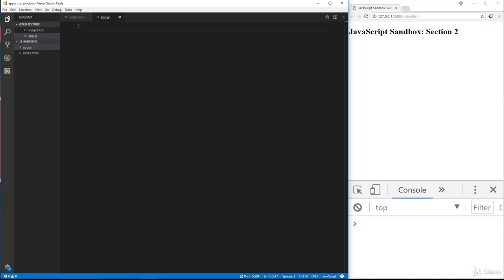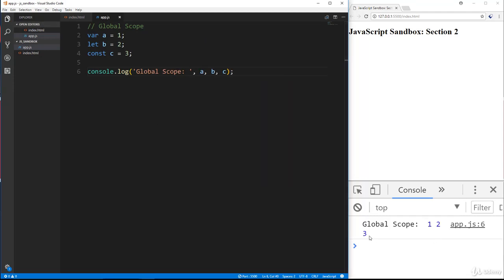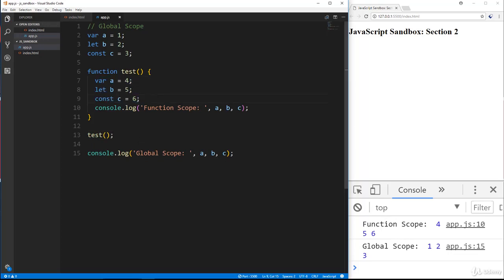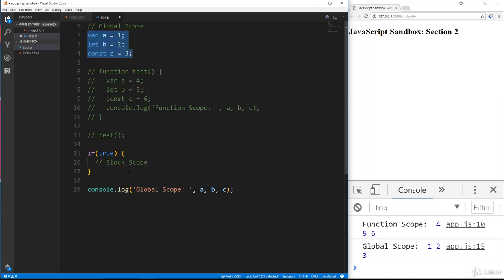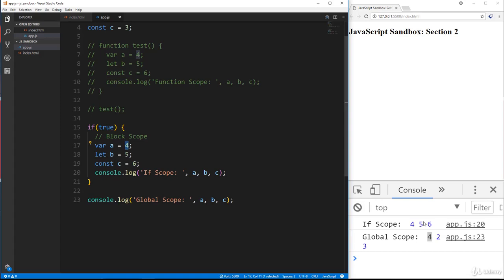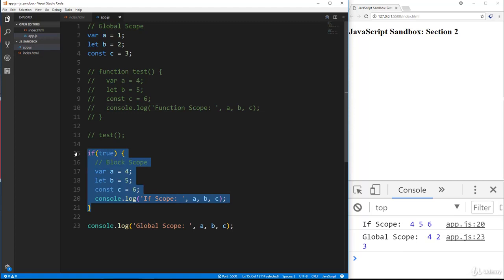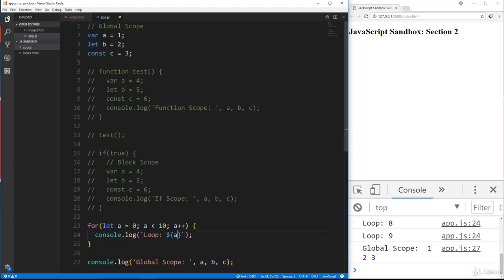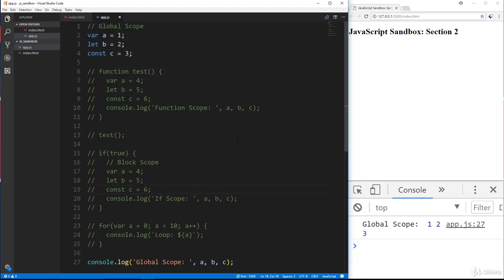17 Block Scope With let & const